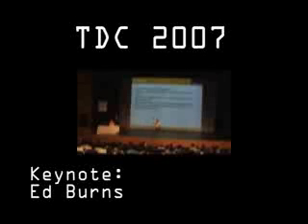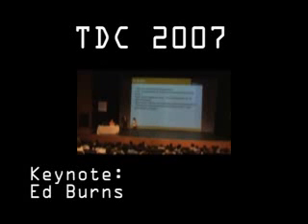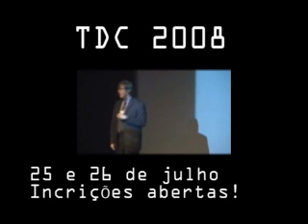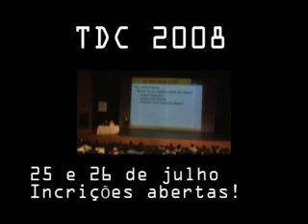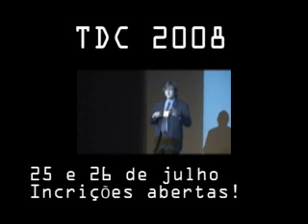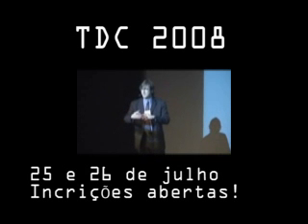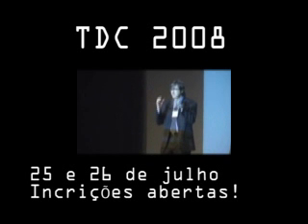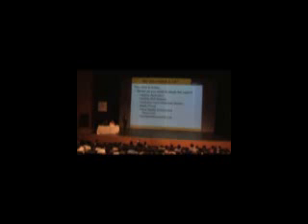TDC 2007 Ed Burns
Keynote do Ed Burns, engenheiro da Sun, durante o evento The Developers Conference 2007.